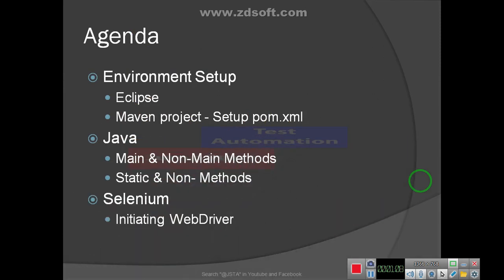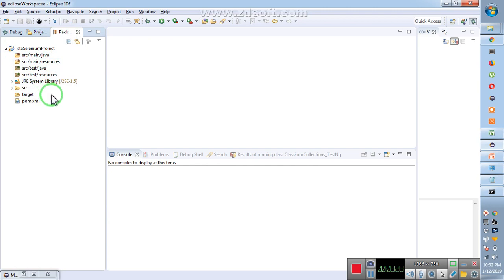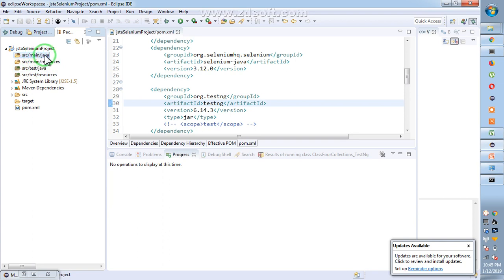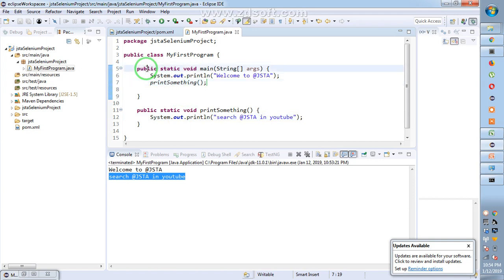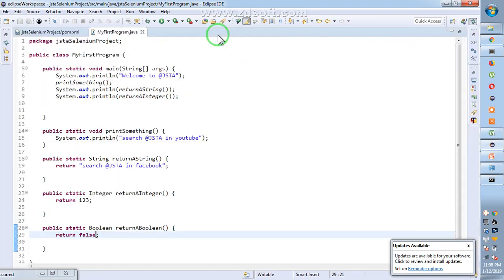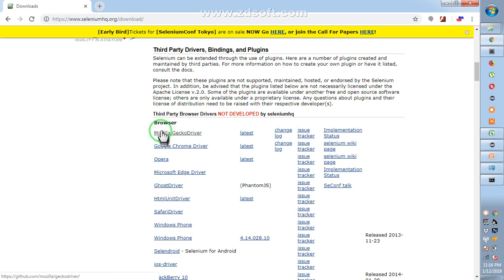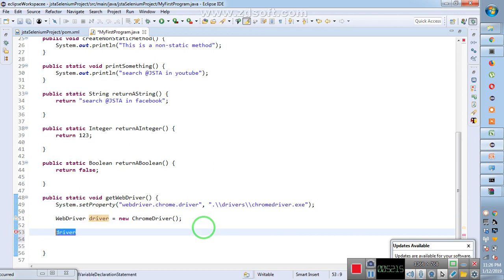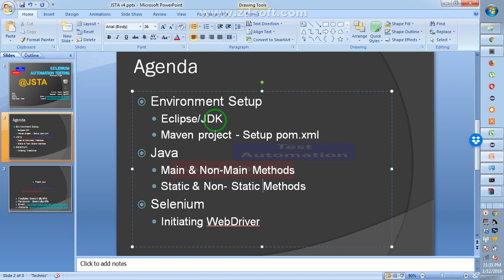01 Java + Selenium - Step by Step Tutorial for Beginner - Environment, Method Creation, Webdriver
Audience:
Manual Tester, Fresher, Automation Tester
Video Content:
- Environment Setup
   Eclipse/JDK
   Maven project - Setup pom.xml
- Java
    Main & Non-Main Methods
    Static & Non- Static Methods
- Selenium
    Initiating WebDriver